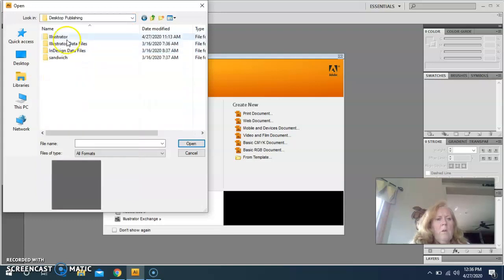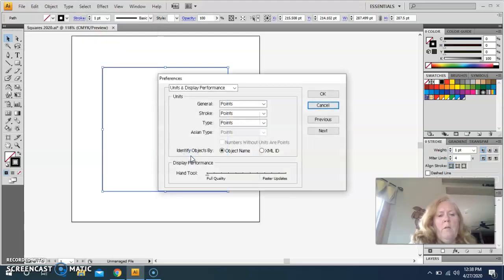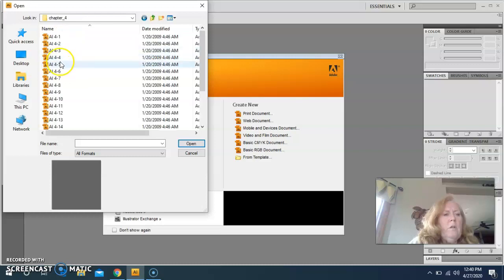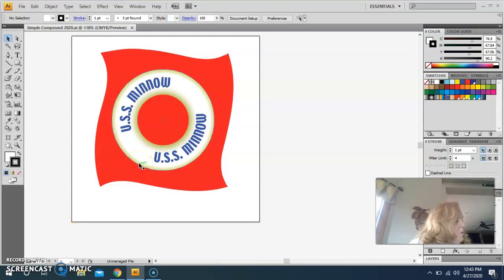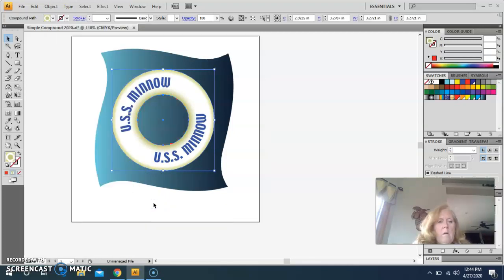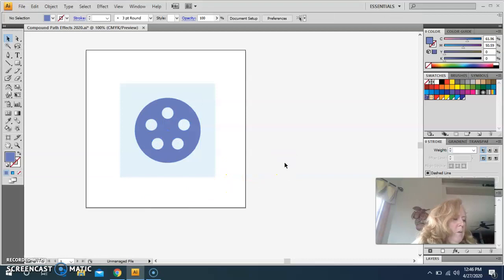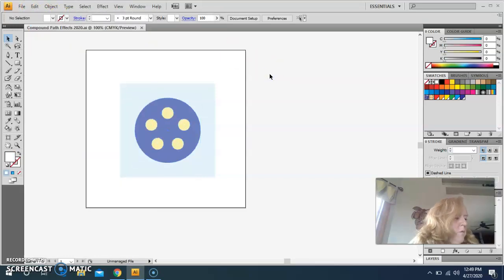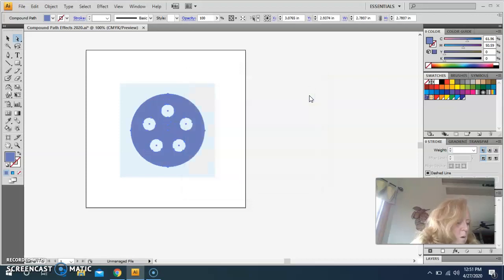Illustrator Ch 4: pp 4-14 through 4-19